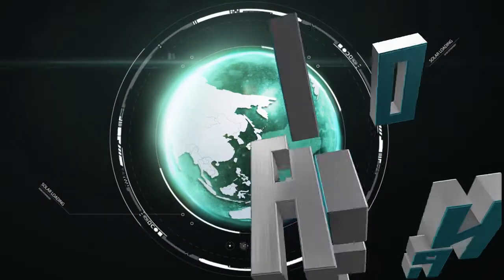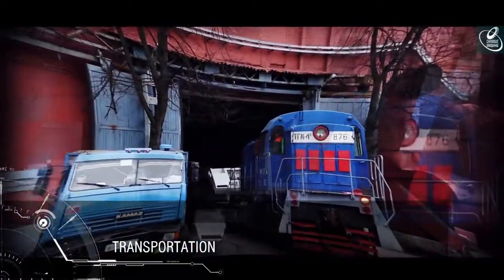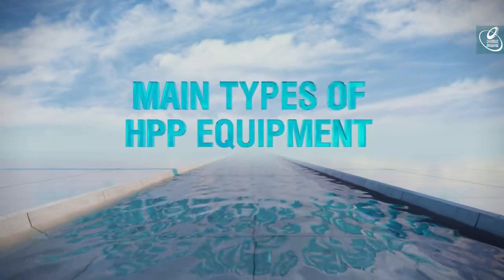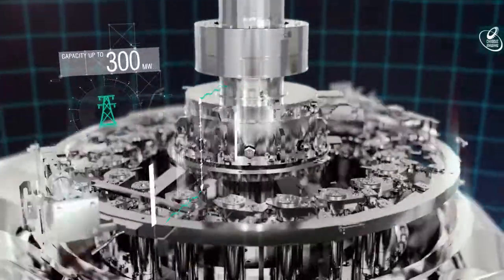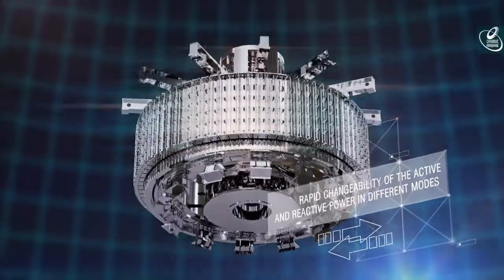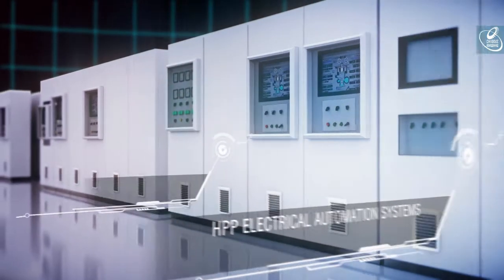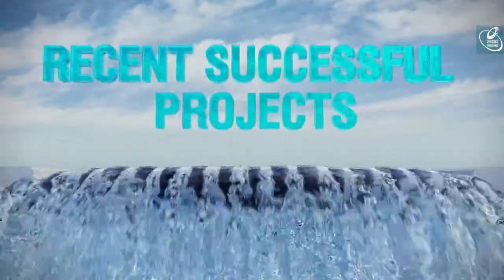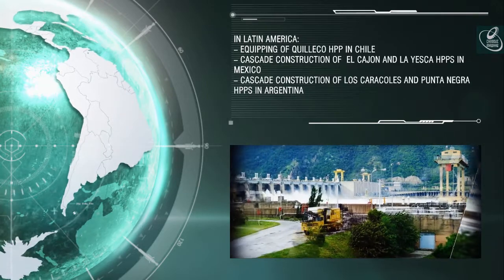Power Machines for HPP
Power Machines – packaged-solution supplier for the hydroelectric power plants.

Boasting extensive experience in development and production and all the necessary design and production resources, Power Machines offers effective packaged solutions for basic generating-equipment supply and maintenance for hydroelectric power plants.